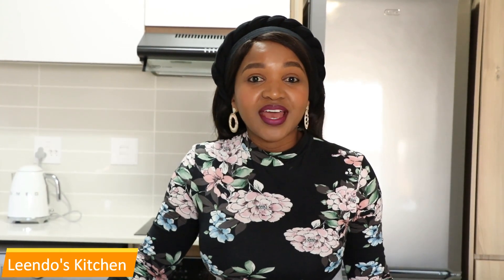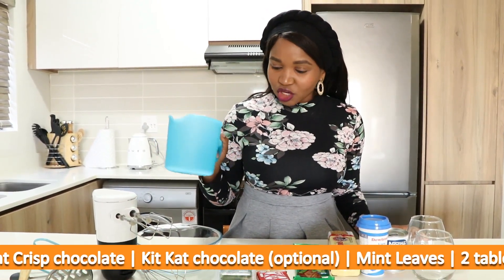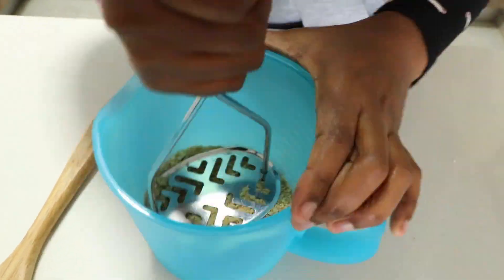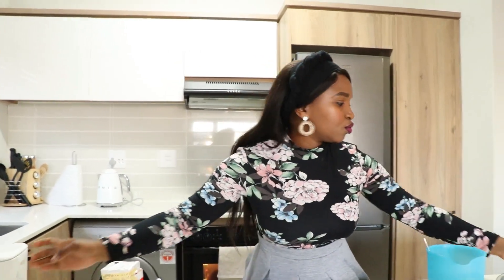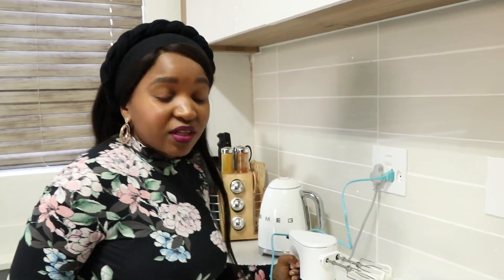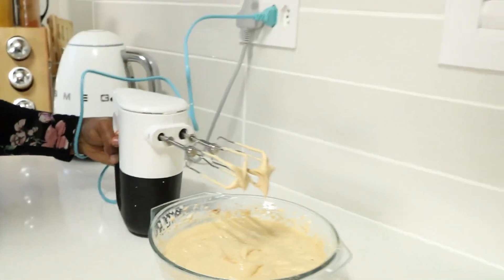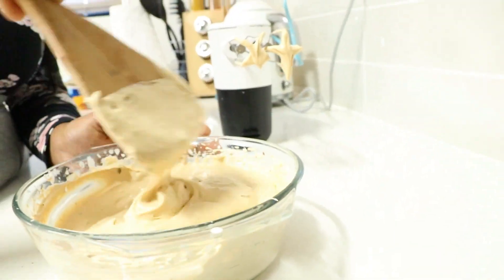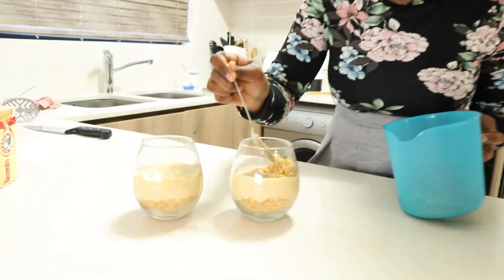How to Make a Peppermint Crisp Tart / Easy No Bake Dessert in a Cup / Easy Dessert Recipe / Tart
Hey Besties!

I am back again with another video, very very easy and classic South African dessert, yes the good old Peppermint Crisp Tart but in a glass. I hope that you enjoy this video.

Ingredients:
- 1 Pack Tennis Biscuits
- 1 Slab Peppermint Crisp Chocolate
- 1 Tin Caramel Treat
- 250ml Fresh Cream
- Mint Leaves
-KitKat (Optional)
- 2 Tablespoons Butter/Margarine

Leendo